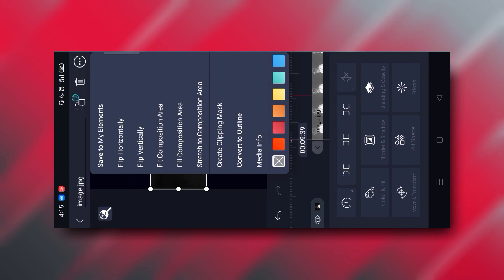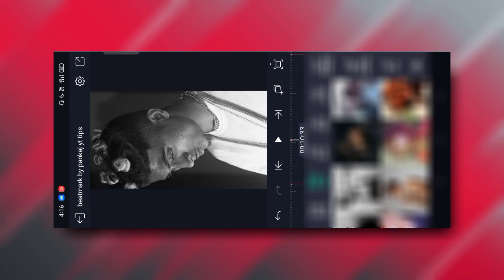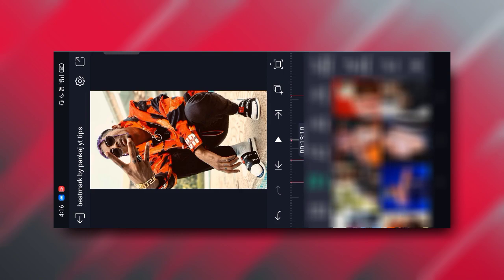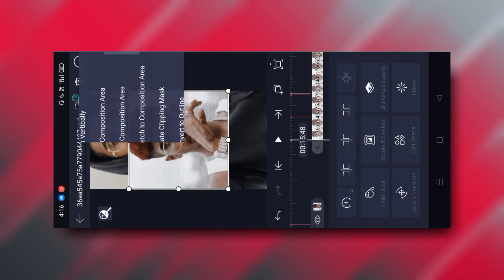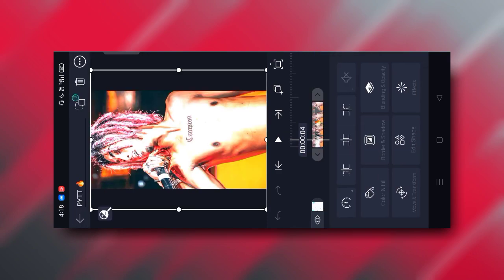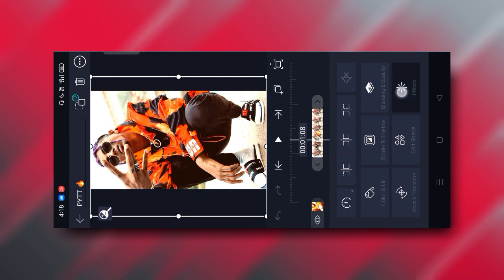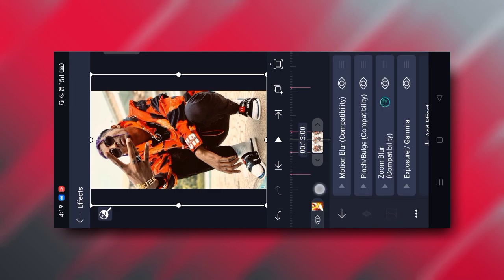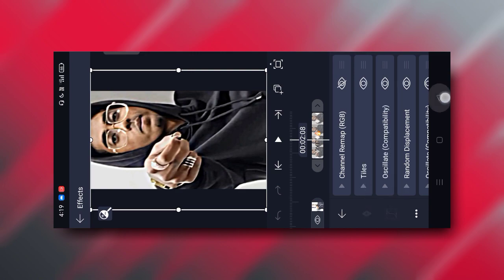👿 Basti Ka Hasti Mc Stan Attitude Video Editing | Alight Motion Video Editing New🔥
Song Beat Mark Preset Link ️️

Shake Effect Preset Link ️️

WATCH TRENDING VIDEO EDITING
ALIGHT MOTION

Daku Song Editing ⤵️⤵️

No Love Editing ⤵️⤵️

Sanam Teri Kasam Editing ⤵️⤵️

New Trending Attitude Editing ⤵️⤵️

Sajan Re Jhut Mat Bolo Editing ⤵️⤵️

New Trending Lyrical Editing ⤵️⤵️

) and get it.

 Track Info:

Title : A to the O
Artist : Diamond Ortiz
Genre : Hip Hop & Rap
Mood : Funky

If any issues contact

New Instagram reels viral video editing
New alight motion video editing
alight motion new trending video editing alight motion editing
new alightmotion video editing
New trend video editing alight motion
Sad song editing alight motion
alight motion trending video editing video editing alight motion
alight motion photo editing
alight motion shake effect video editing alight motion video editing new
trending xml preset link alight motion xml video editing alight motion